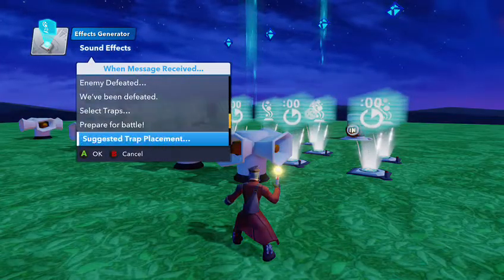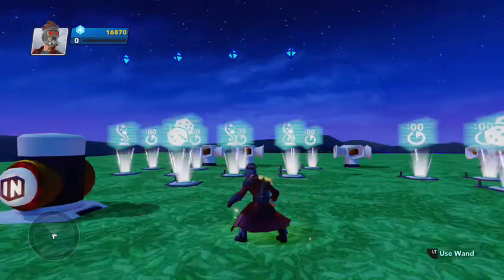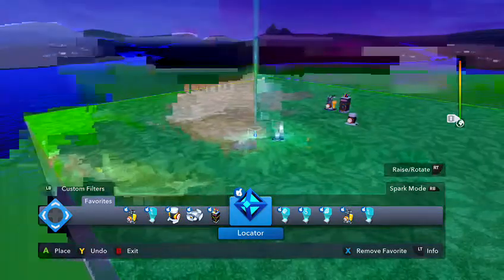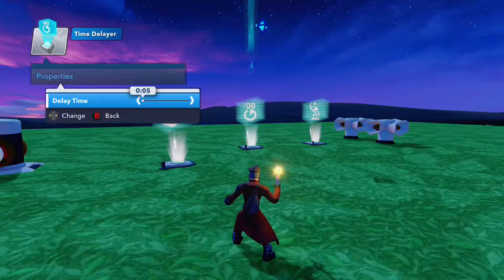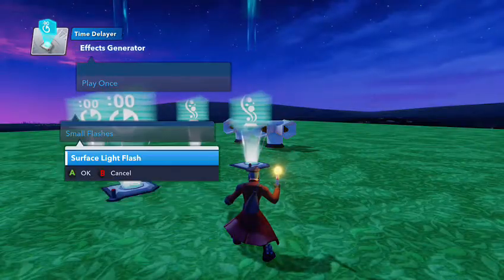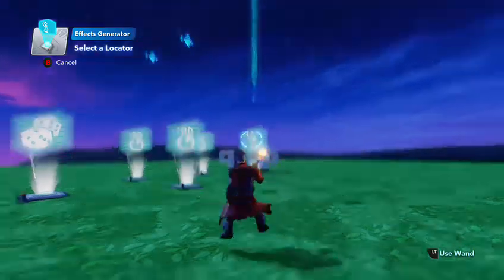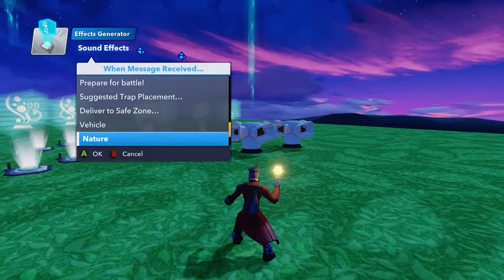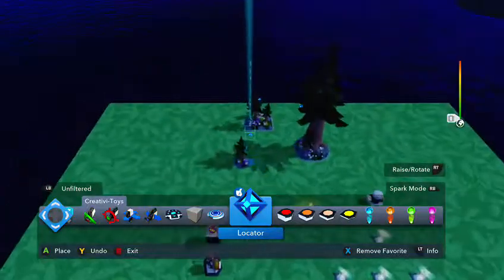Disney Infinity 2.0: Toy Box Tutorial - Lighting & Thunder Effects - 2 / 3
In this series of videos, we take a look at the power of the Toy Box and the Creativi-Toys to create a dark and spooky Toy Box.

With a combination of toys such as the Randomizer, Effects Generator, Time Delay and the Sound Effects, we are able to mimic the random pattern or mother nature and create an amibent collague of different sounds to turn silence into something a little more realistic.